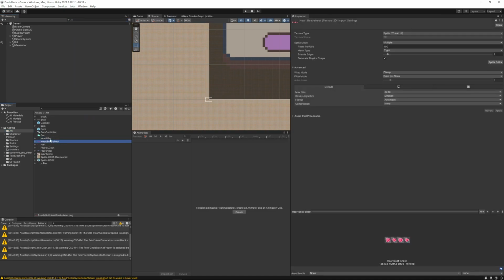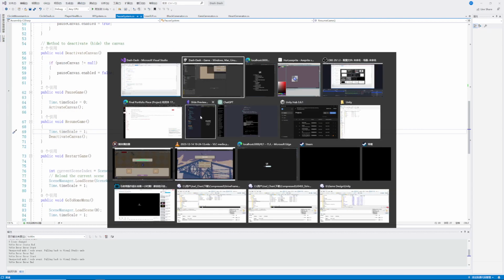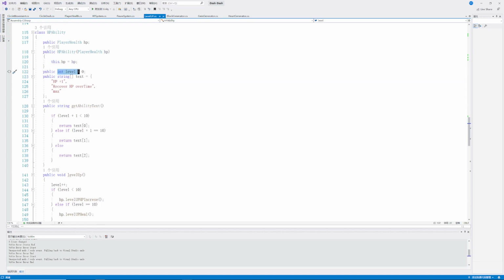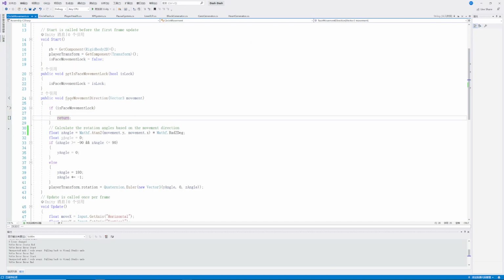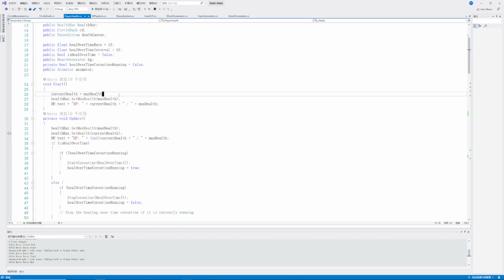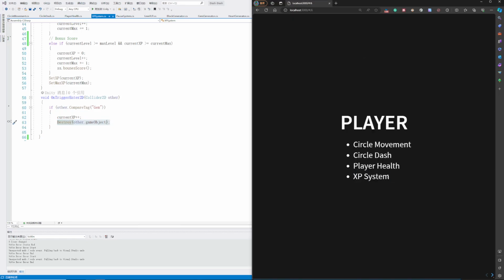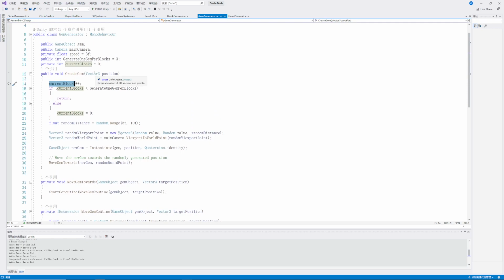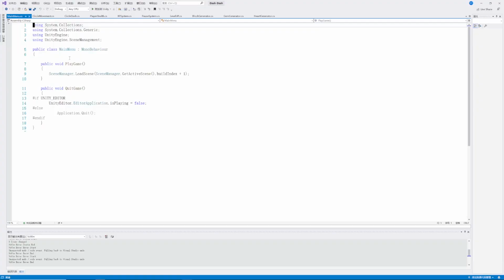Final Project - Detail implementation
By Yuxi Chen